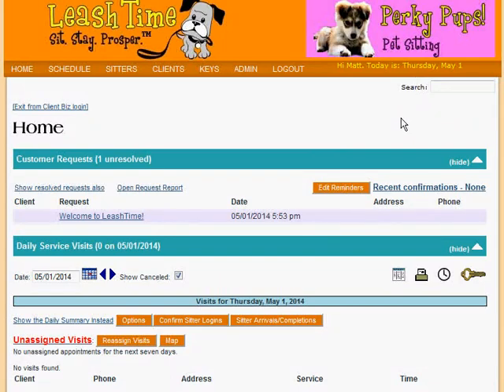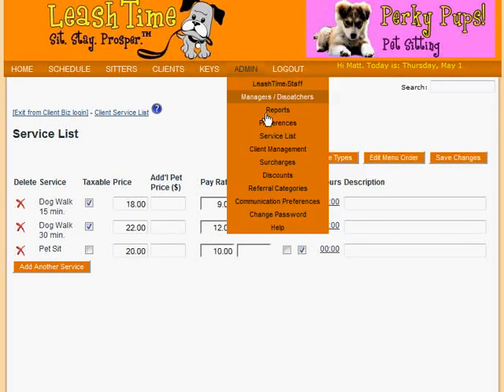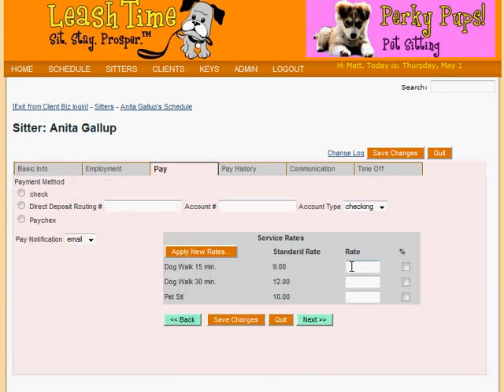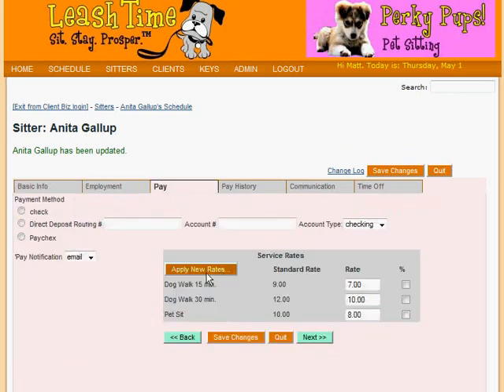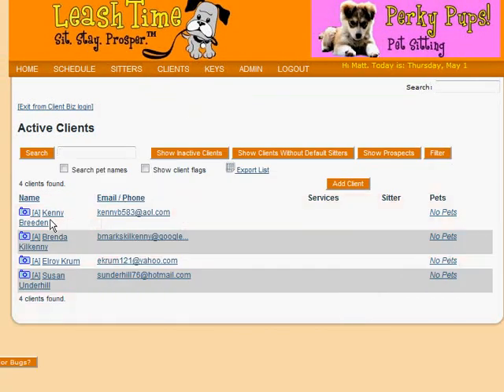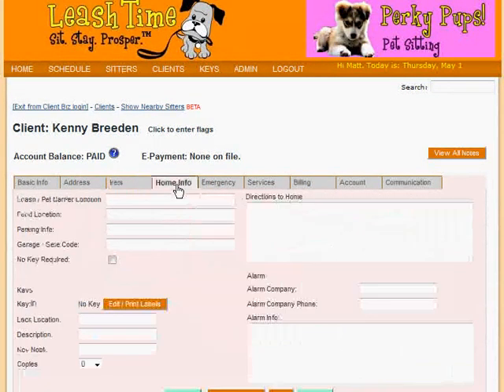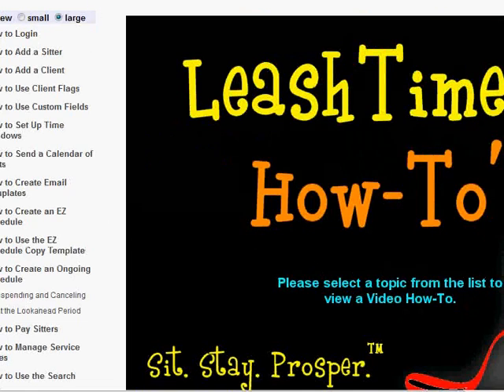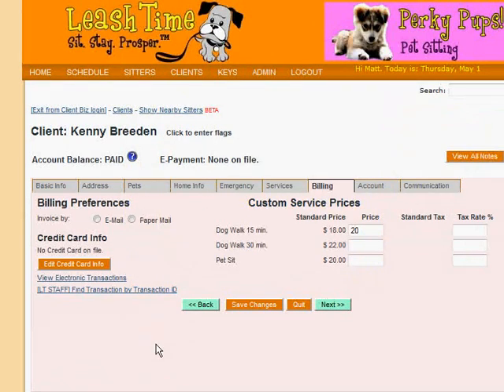LeashTime Quick Start Guide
Want to start using LeashTime as soon as possible?  Here are the essential first steps to take.